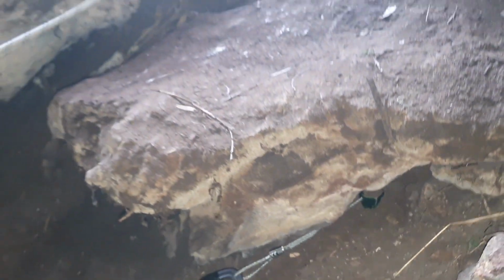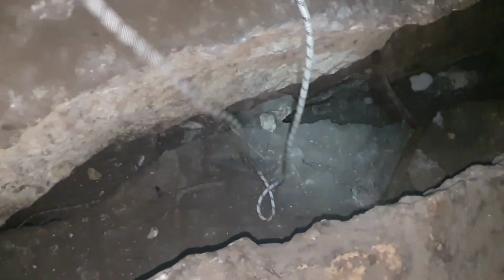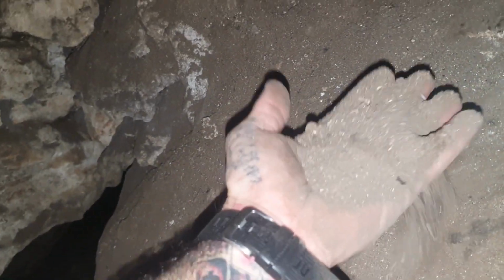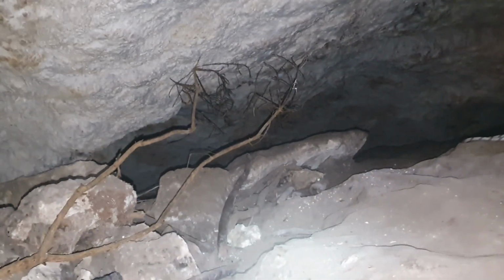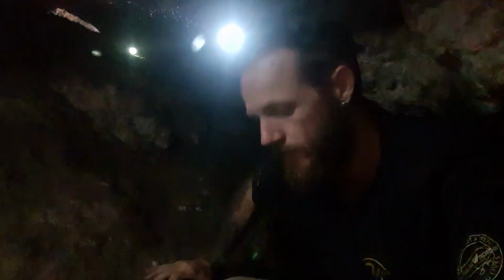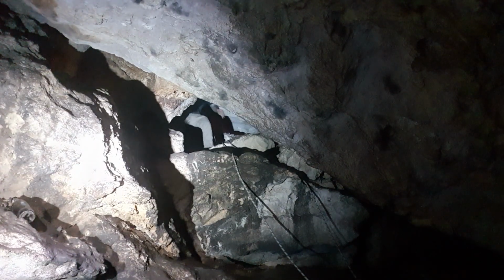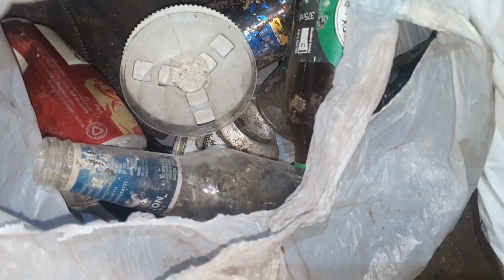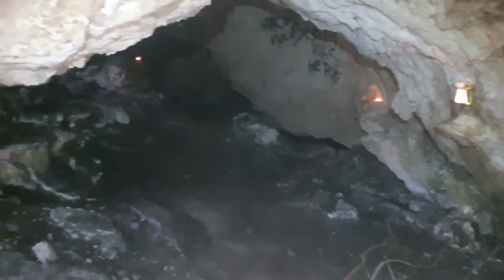CLEANING up left behind rubbish and exploring historical Morfitts cave. Day 2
TRASH REMOVAL AND EXPLORING AN ABANDONED CAVE DAY 2

Hi guys here is the follow up to the first time we stumbled on the abandoned cave.
Its now day 2 and we have decided there's way too much rubbish in such an amazing place.
So with trash bags in hand and some rock climbing gear, we descended into the cave to try and find some more un-explored areas and clean up after previous cavers!
We measured out the total depth with the 100 meter rock climbing rope to find its deepest point that we could find so far which was around the 30 meter mark.
After crawling on my stomach through narrow cracks in the rocks, we explored more of this wonderful underground cavern from the previous adventure,
We managed to clear 2 full bags of cans, bottles and broken glass from inside and took them with us and disposed of them in the proper way.
Whilst editing the video i did a bit of research after receiving some info from a follower of mine, here's what it reads:
History
"Long known by local Aboriginal people J W Charnley the secretary of the Mandurah Progress Association reported the discovery of limestone caves to the Chief Inspector of Fisheries in 1921. It was so named because it was located on Henry Morfitt's property. Morfitt was a convict granted a ticket of leave in 1863 and was by 1870 a free man. He worked around Mandurah for many years before taking up land around the cave farming and fishing in the area with his family for the rest of his life. Non-figurative engravings in the cave are thought to be 21000 years old."
Peace and Stay Moist.